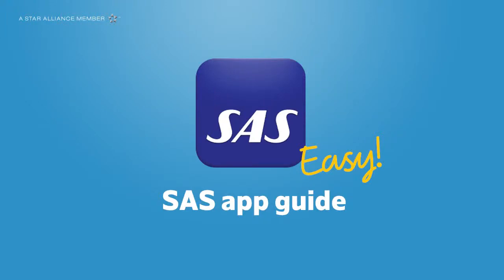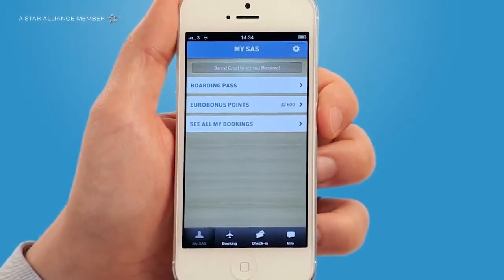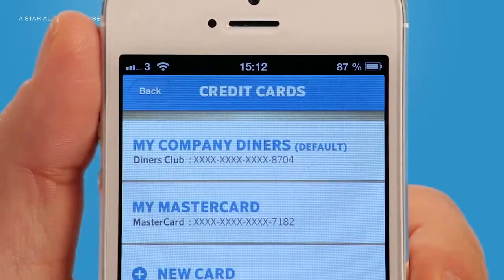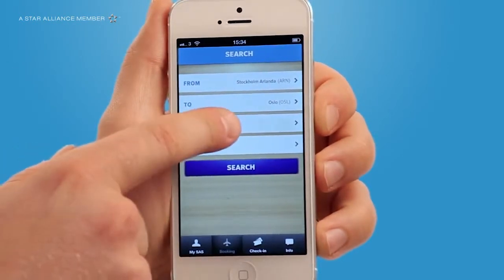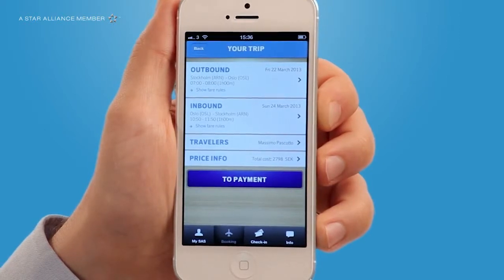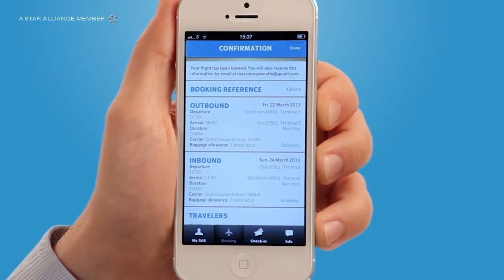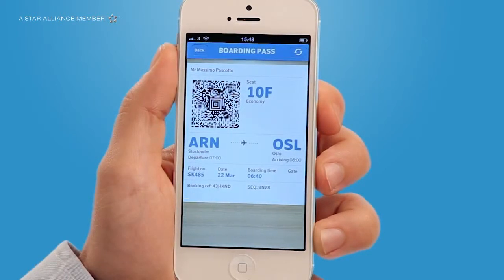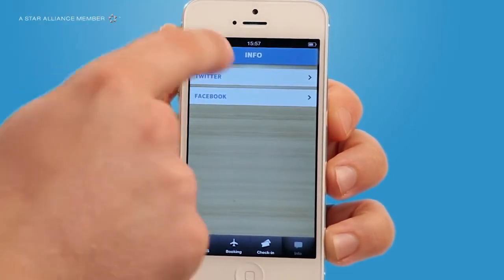Instruktioner til SAS App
Film fra 2013 - Instruktioner til SAS App.